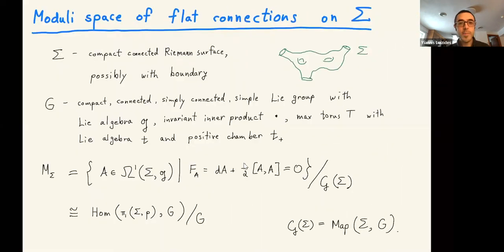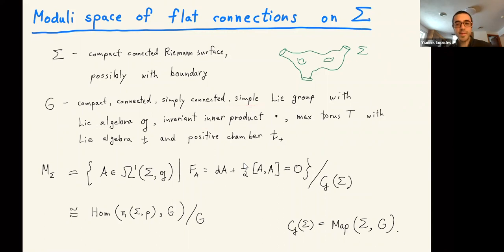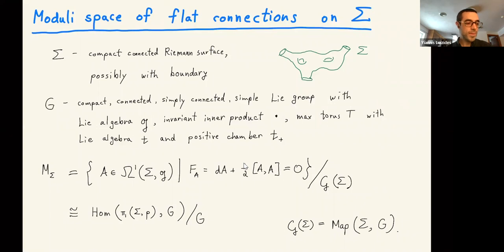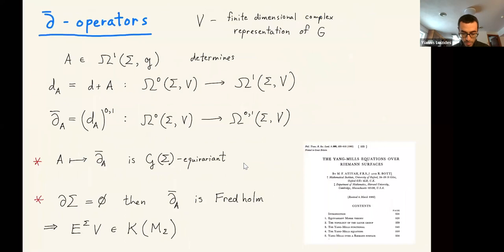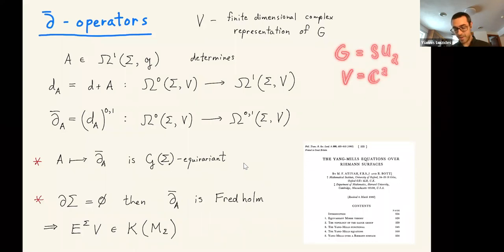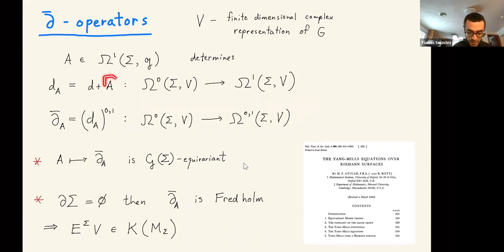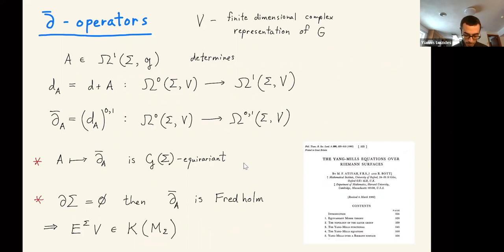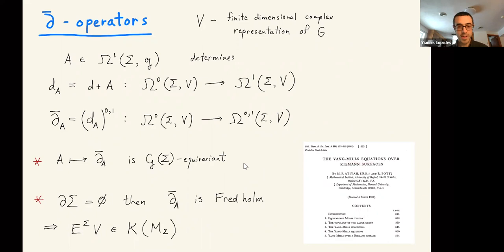GPRT: Yiannis Loizides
Moduli of flat connections on a surface and the Atiyah-Bott classes